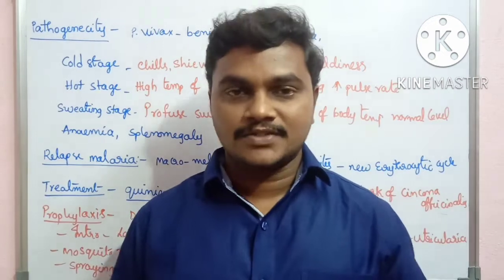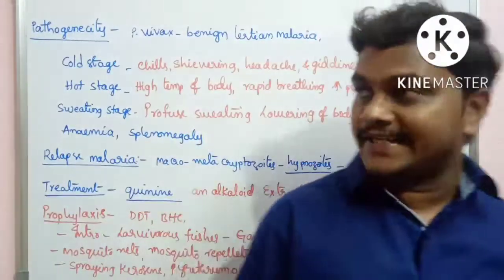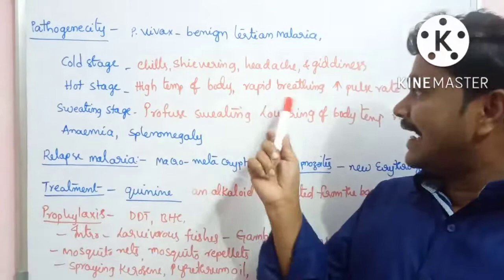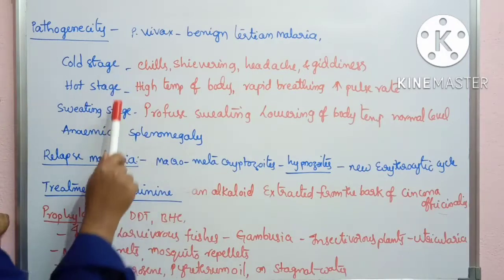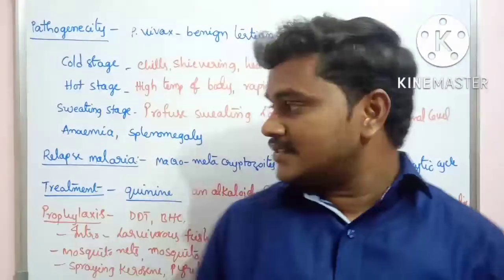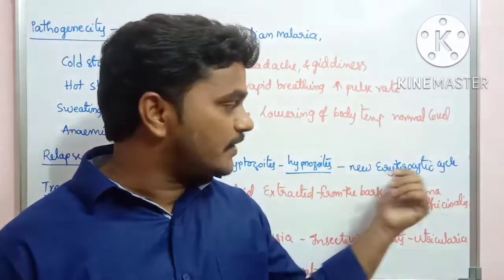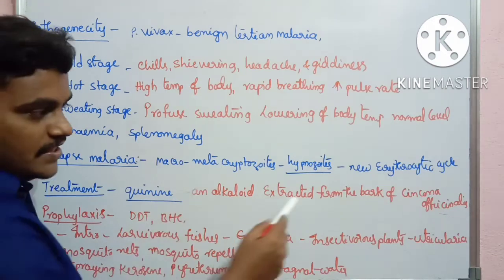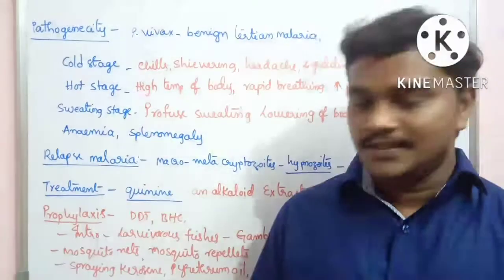Plasmodium vivax|Pathogenecity|Treatment|Prophylaxis|వ్యాధికారకత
Plasmodium vivax Pathogenecity

This video covers Pathogenecity of p vivax and treatment prophylaxis